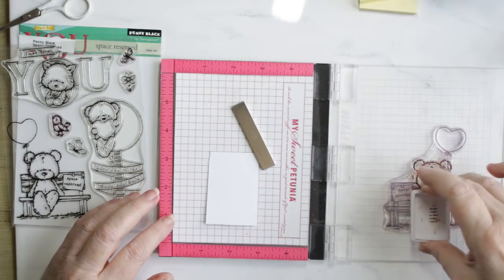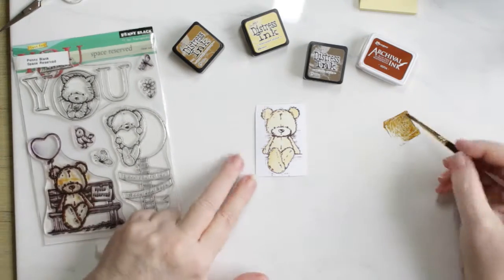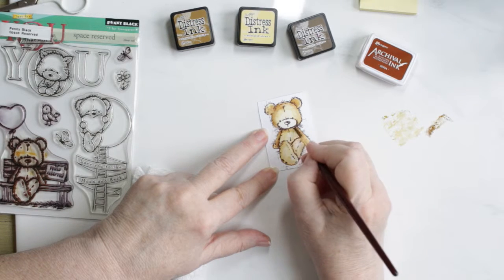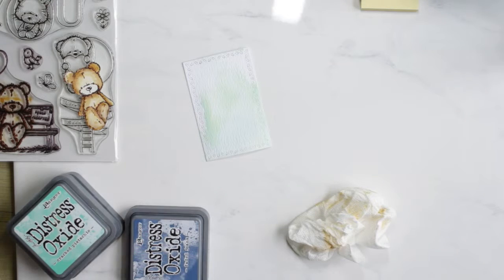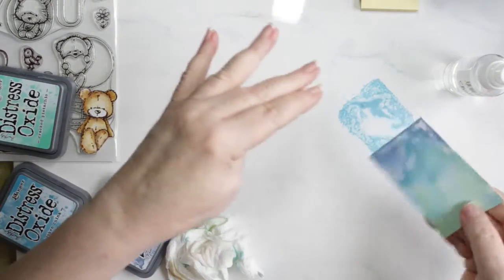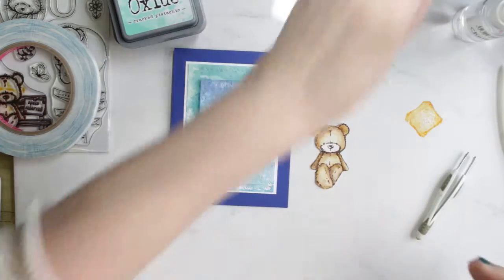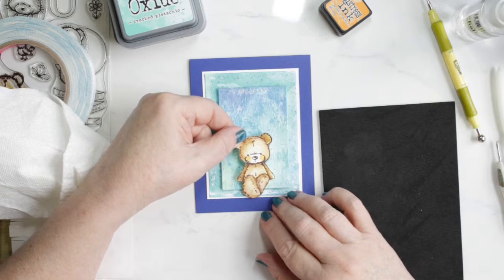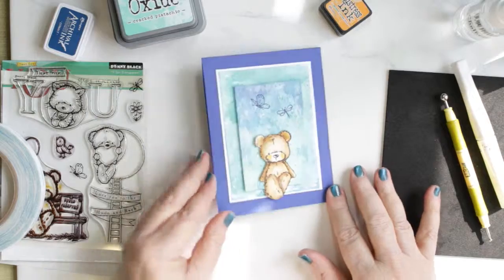Penny Black Space Reserved Water colour bear and distress oxide background.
Water coloured bear from Penny Black's Space Reserved along with Distress Oxide Backgrounds.